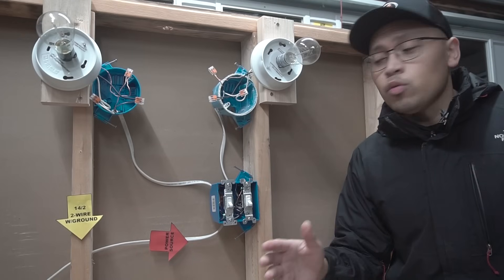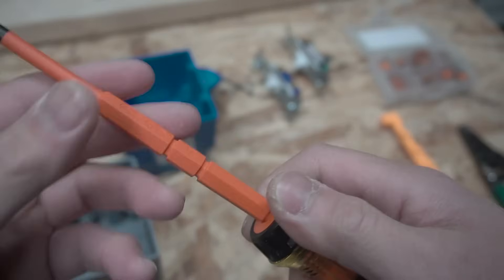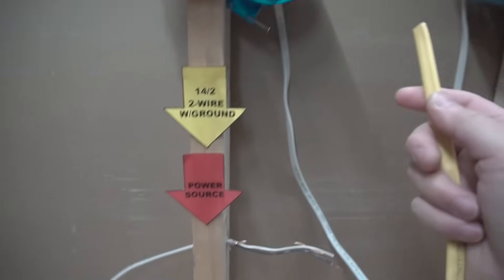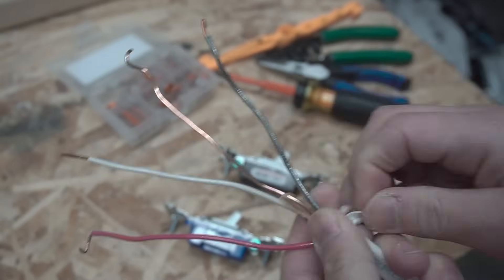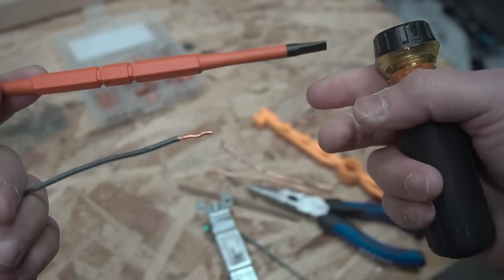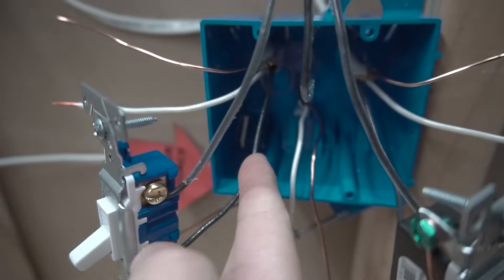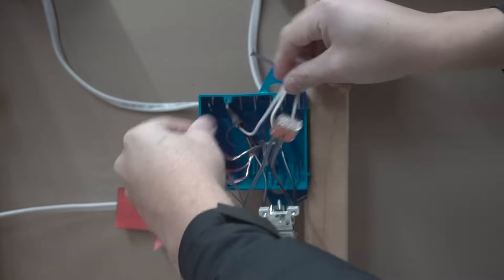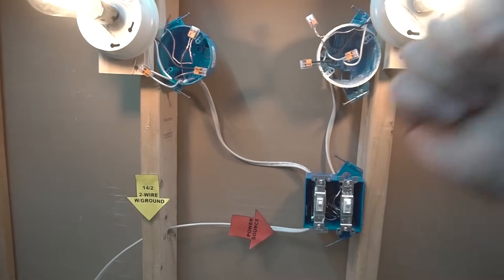How To Wire 2 Single Pole Switch Inside 2 Gang J-Box To Light Fixture (2022) | DIY Beginner Tutorial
ITEMS I USED:
- WAGO Wire Connectors (36 piece)
- WAGO Wire Connectors (78 piece)
- Voltage Detector With LED
- VOLTCLAW Wire Pusher/Puller/Bender
- KLEIN 2-In-1 Insulated Screwdriver Switch Blade
- Long-Nose Pliers
- Wire Strippers
- 15 Amp Single Pole Switch (5 Pack)
- 15 Amp Single Pole Switch
- Switch Cover
- Double Gang Electrical Box (Adjustable Old Work)
- Double Gang Electrical Box (Old Work)
- Double Gang Electrical Box (New Work)
- 14/2 Cable 2 Wire W/ Ground (50 Feet)
- 14/2 Cable 2 Wire W/ Ground (250 Feet)
- 14/3 Cable 3 Wire W/ Ground (100 Feet)
- 14/3 Cable 3 Wire W/ Ground (250 Feet)
- Nail Plate Wire Shield
- 1/2” Cable Staples
- 3/4” Spade Bit (6”)
- 3/4” Spade Bit (16”)
- Cable Puller (Fish Tape)
- Black Electrical Tape
- Drywall Saw
- DeWalt Cordless Drill Combo

On this episode I'm going to show you How To Wire 2 Single Pole Switch Inside 2 Gang J-Box To Light Fixture (2022) | DIY Beginner Tutorial! These 2 single-pole light switches will be together inside one junction box (J-Box) each controlling a light fixture individually. This is also great wiring for bathrooms were you want to control a light and a fan Independently. There will be only one power source going inside the 2 gang J-Box, feeding to the 2 single pole switches going to the 2 light fixtures! If you have any questions regarding this project, please comment and leave me a message!

UNITED STATES